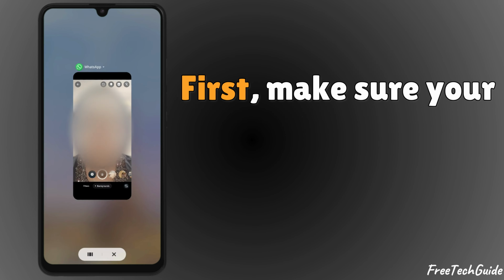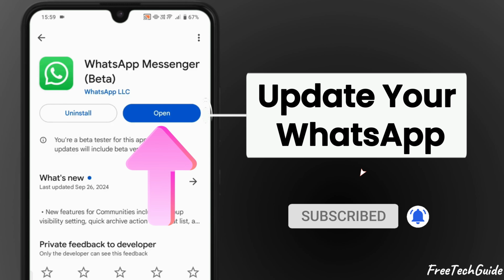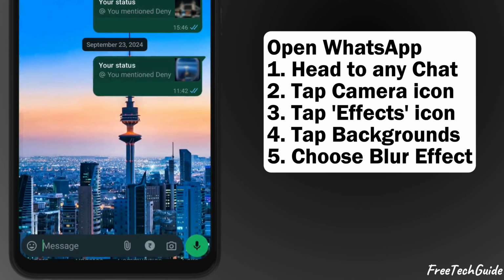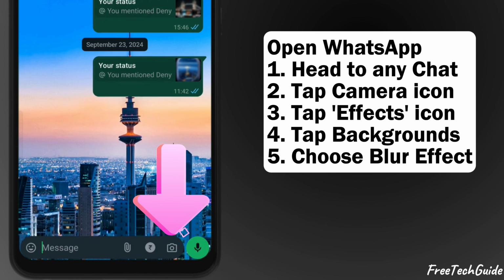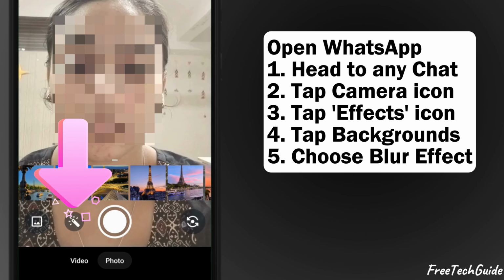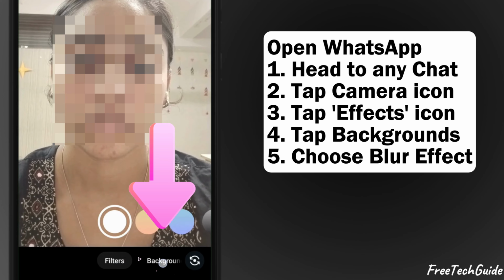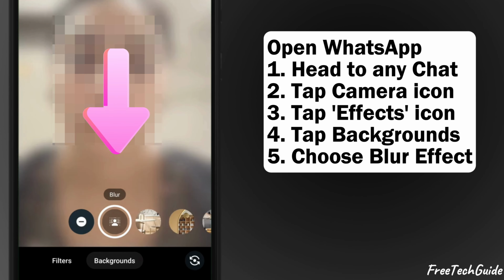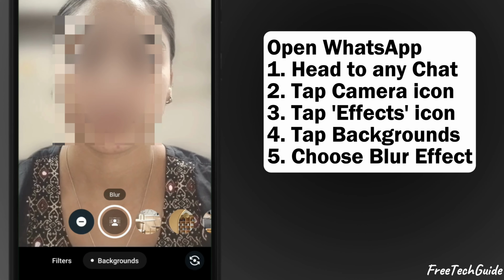How to Blur Background on Camera WhatsApp Photos and Videos (2026)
Click photos and Videos with Blur Backgroud on WhatsApp Camera, Apply Blur Backgroud effect for Photo and Video recording on android and iOS.

This feature is rolling out, keep your App is updated to the latest version on Play store and app store.

00:00 intro
00:23 Steps to Blur Background Effect